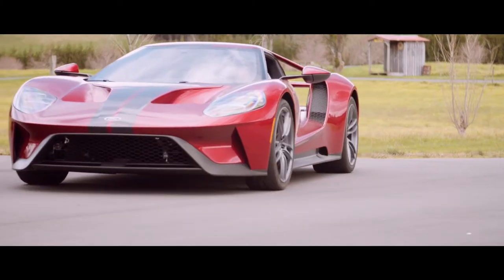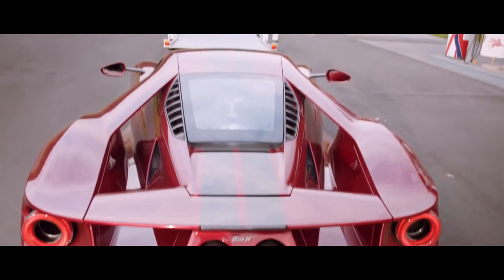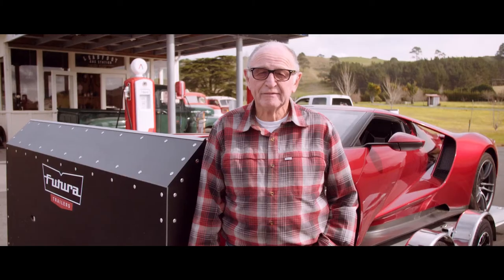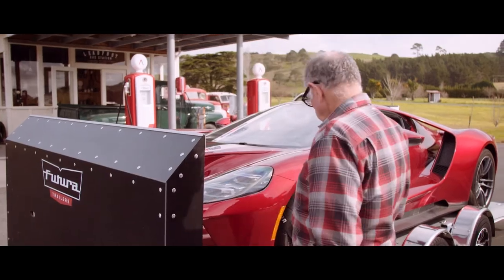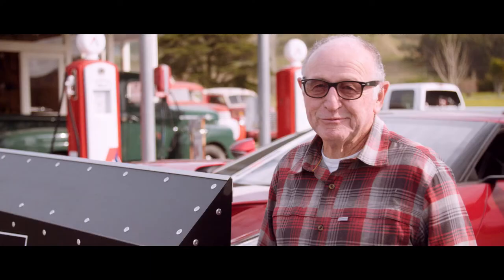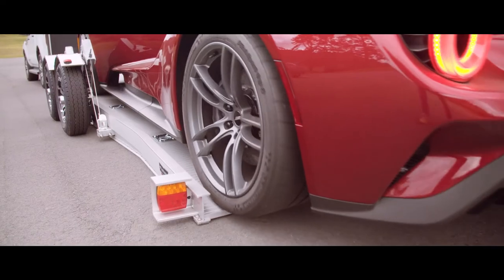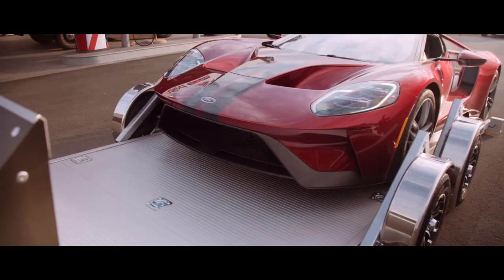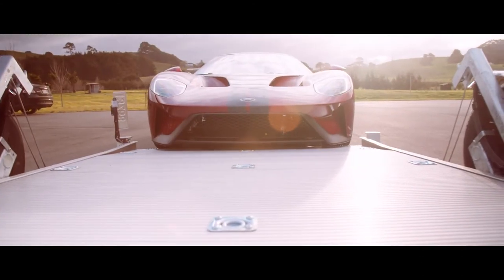Motorsport Legend, Rod Millen, "Futura Trailers is a must-have"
Kiwi Motorsport Legend, Rod Millen says "This trailer is spectacular. Something that matches the high performance of my Ford GT, and not look silly loading or unloading. It's a cut above anything else. It is a must have."

Futura lowering trailers are lightweight and built to last. Every part is solid metal, bolted on to the aircraft structural-grade, anodized aluminum chassis with cleverly hidden, solid aircraft rivets rather than welds. This provides excellent corrosion resistance and prevents fatigue cracking.